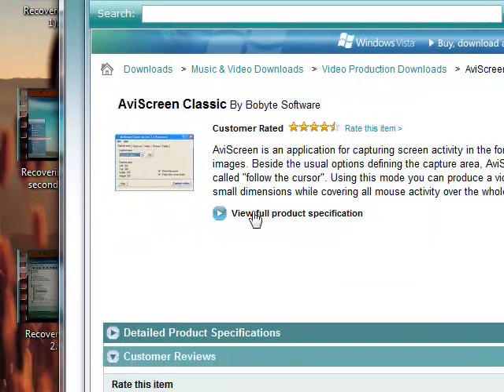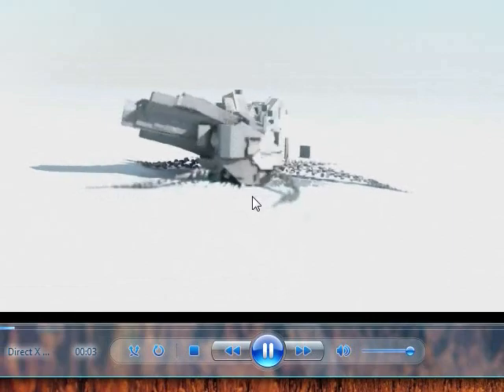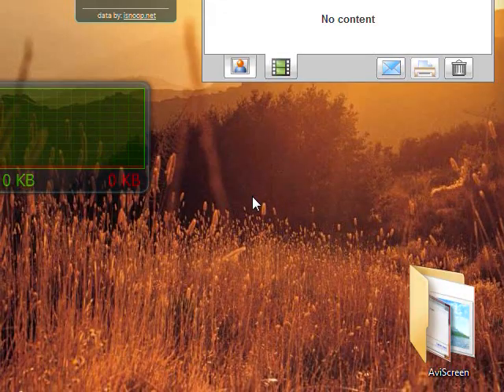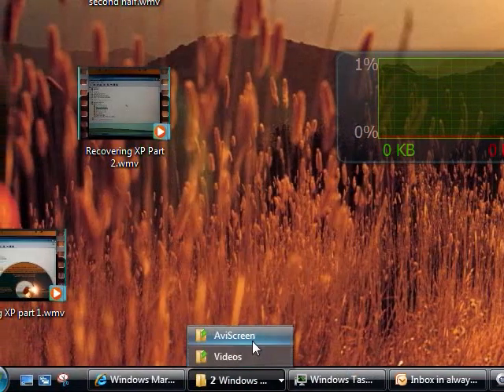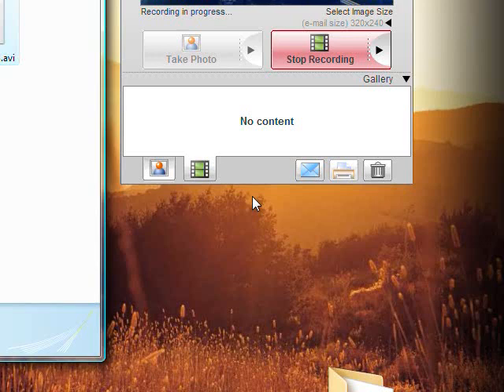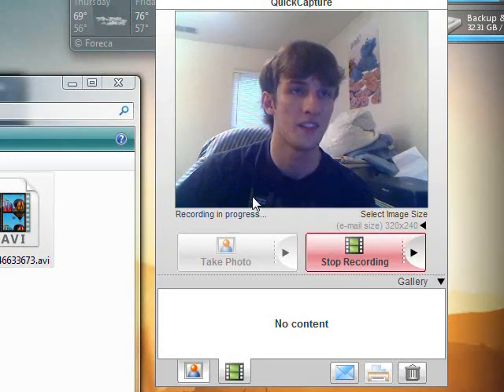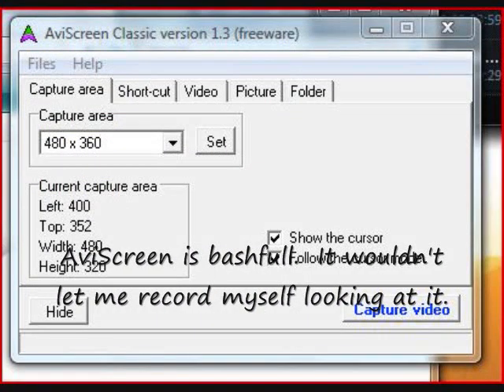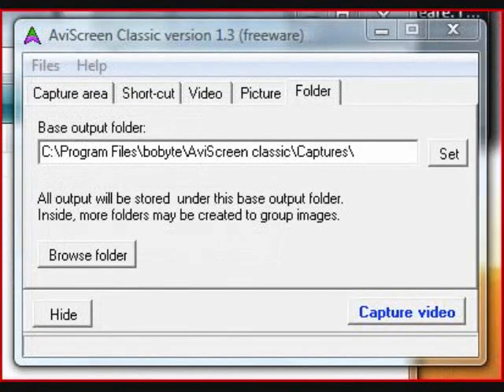Screen Capture Software (AviScreen)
I just found some great screen-capture software for Windows.  It has its shortcomings, but it can record very smooth video.